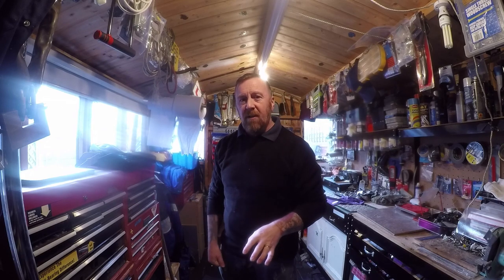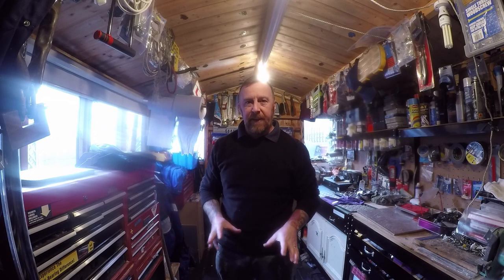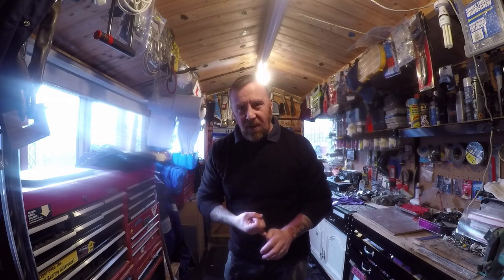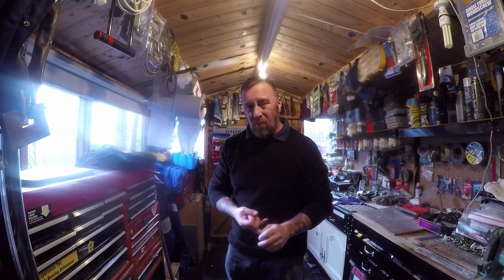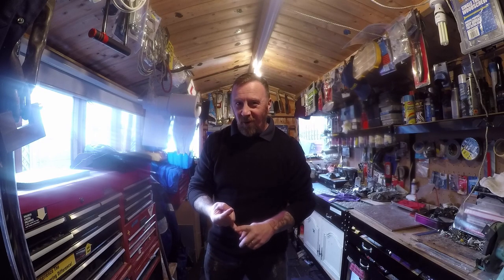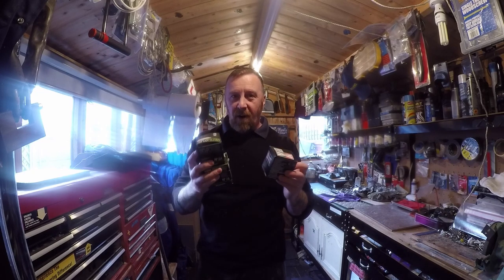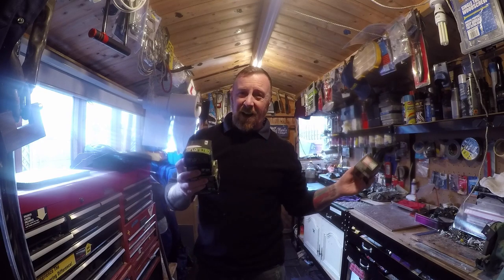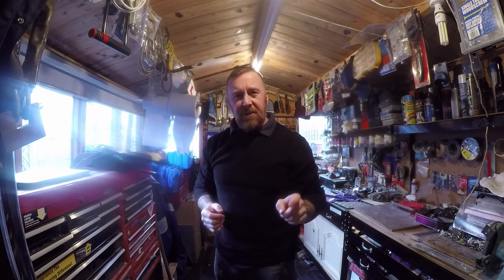BASIC SERVICE ADVICE FOR YOUR MOPED MOROTBIKE MARK SAVAGE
HELPFUL ADVICE YOU NEED TO KNOW